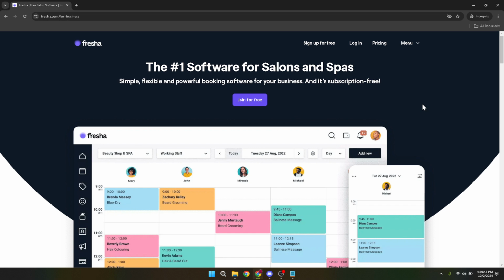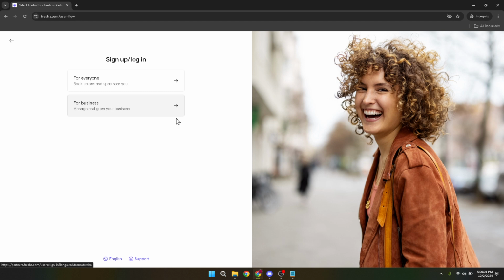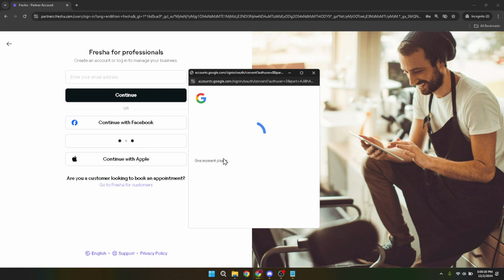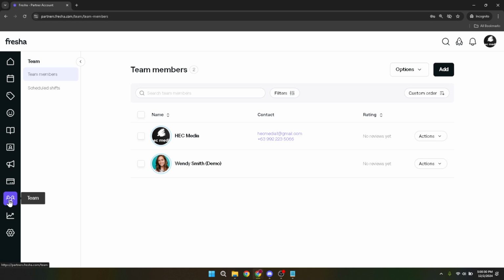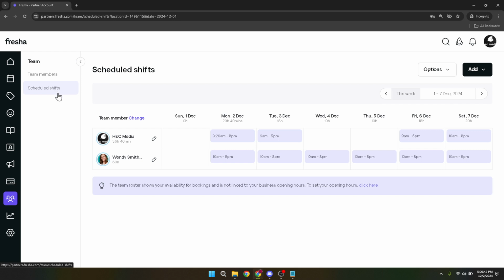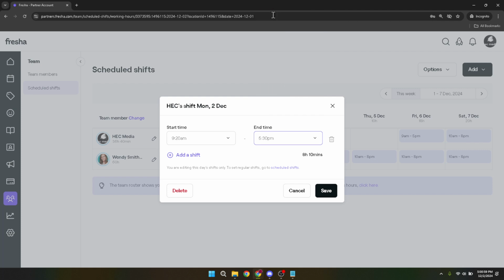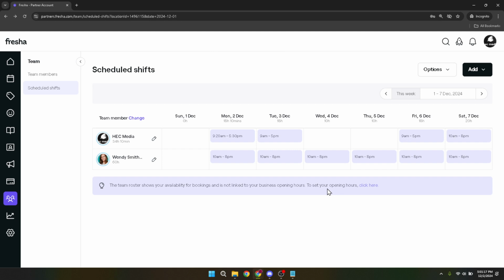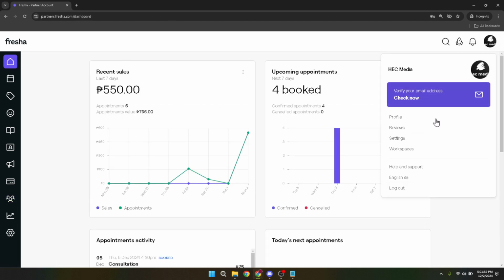How to Edit Shifts on Fresha (Full 2024 Guide)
In today's video we cover fresha salon software,fresha,fresha review 2023,fresha salon software tutorial,fresha booking system,fresha introduction,fresha review,how to use fresha for business,fresha partner,fresha overview,fresha appointments,how to,fresha booking system tutorial & review,how to create an online booking system,fresh works tutorial for beginners 2022,cheap places to shop,how to spot a narcissist,nation media group,where to shop when your broke